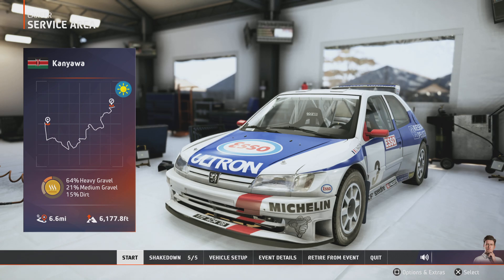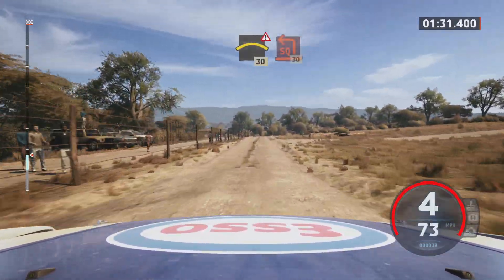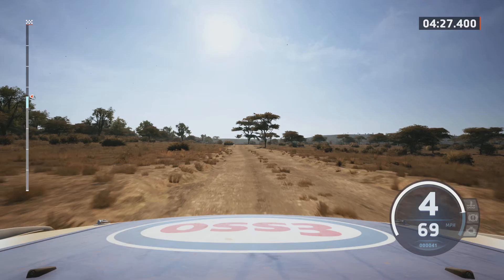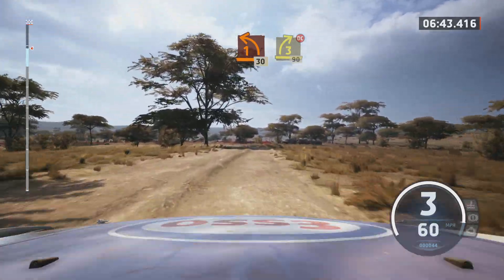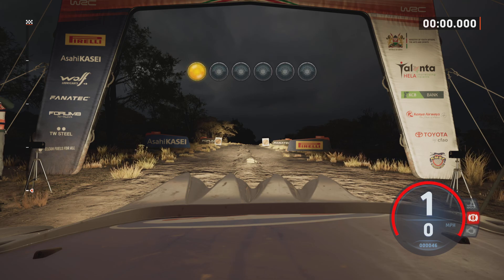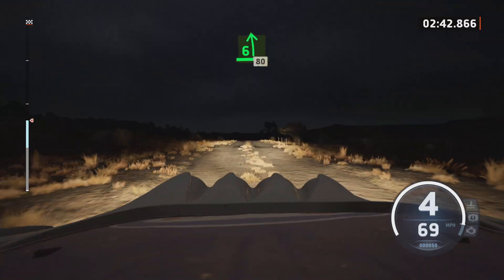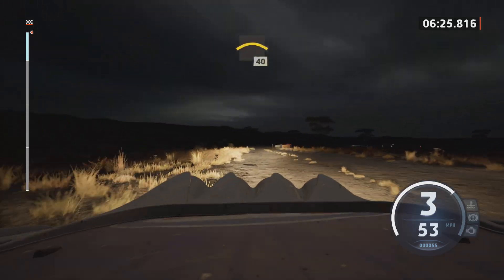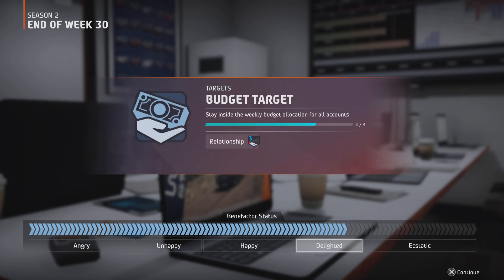EA SPORTS WRC, ps5 part 23